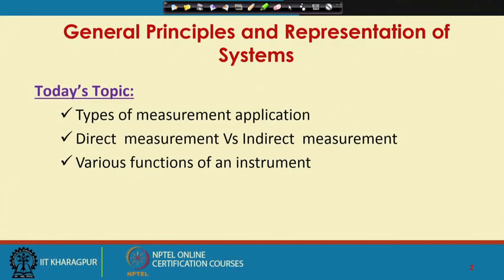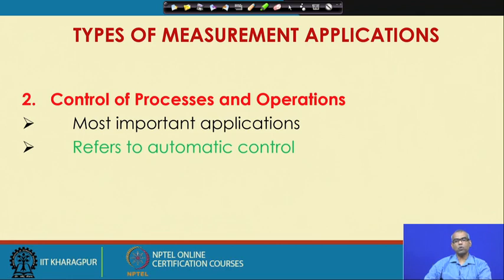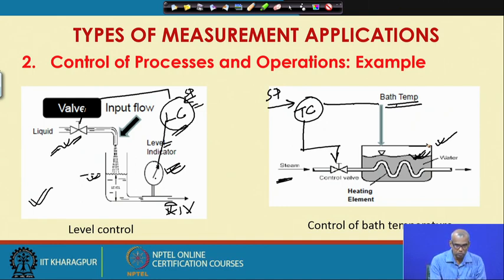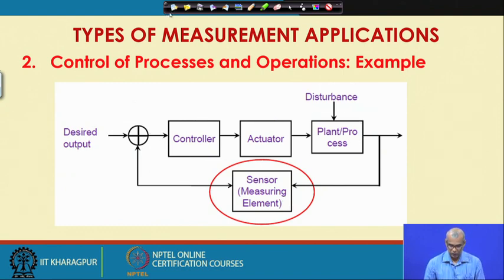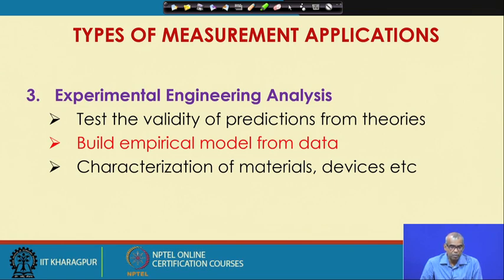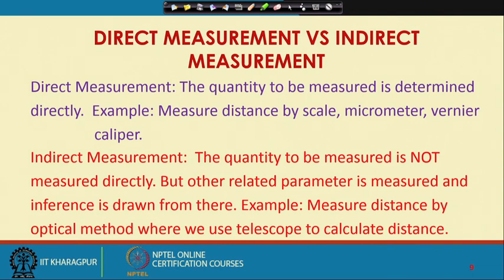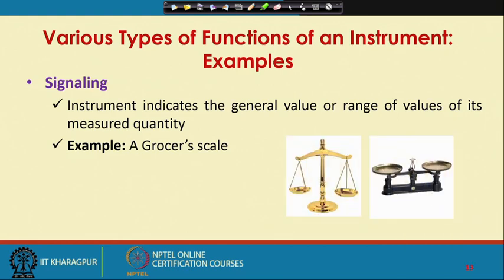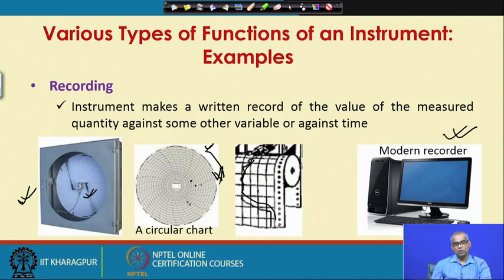Lecture 2 : General Principles and Representation of Instruments (Contd.)